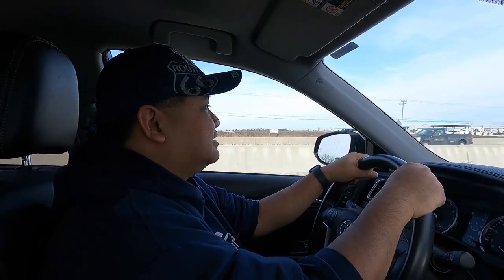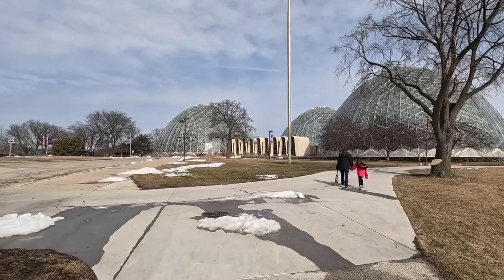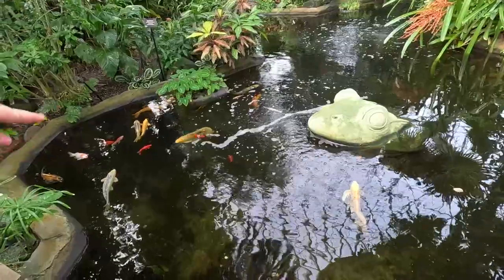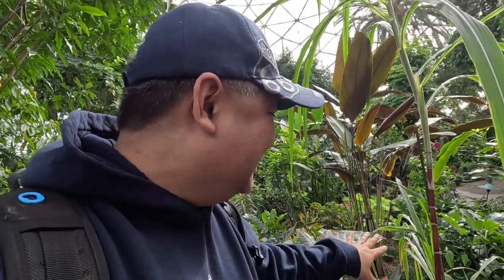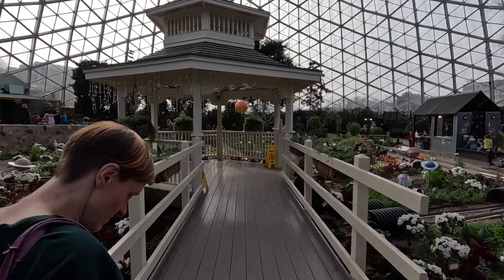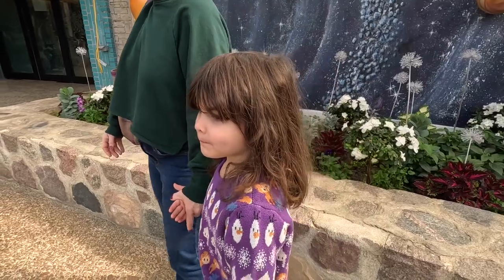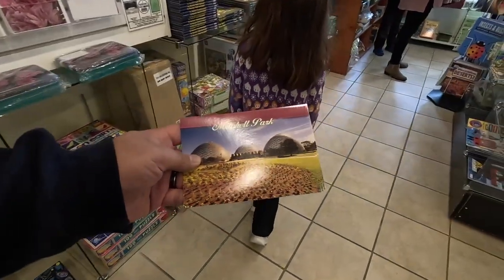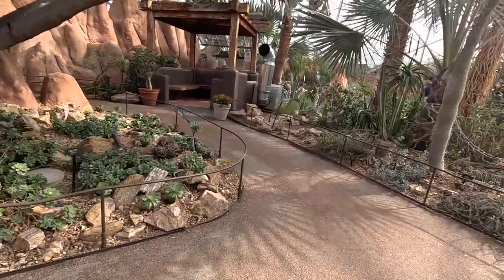Discovering Milwaukee's Domes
Today we explore the Mitchell Park Domes in Milwaukee, Wisconsin.    The Mitchell Park Domes are a series of 3 huge glass domes, each showcasing a different climate and plant community.   We'll be exploring the Desert Dome, The Tropical Dome, and the Show Dome, which features rotating displays of flowers and seasonal plants.